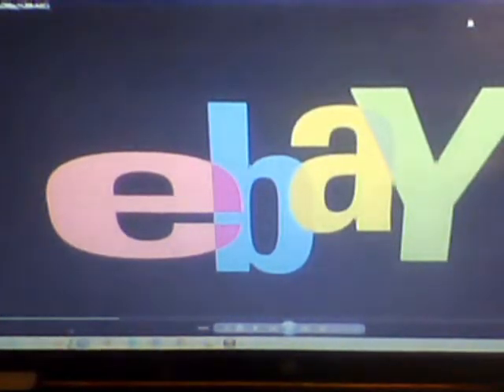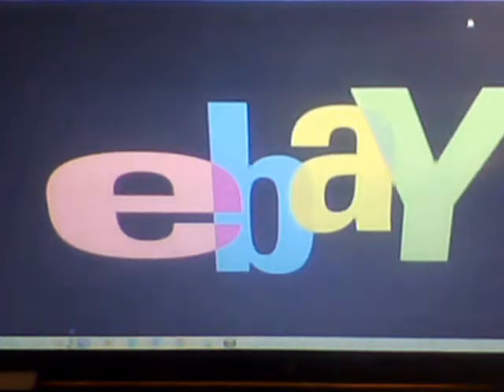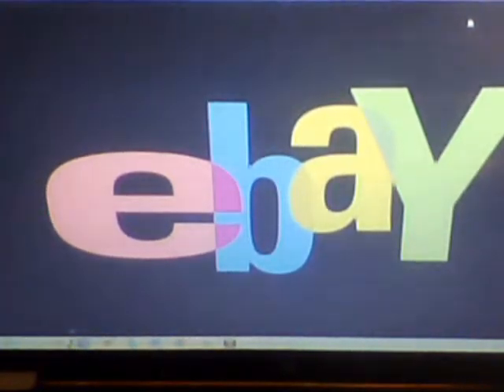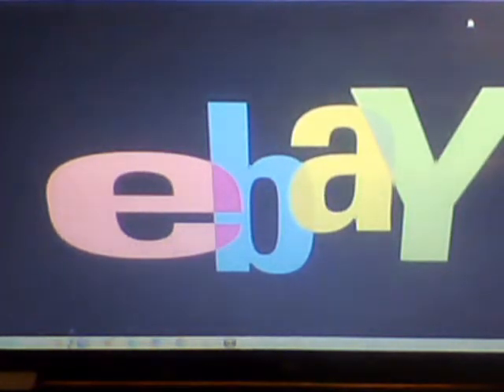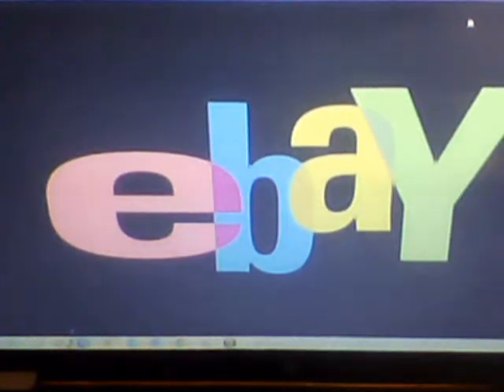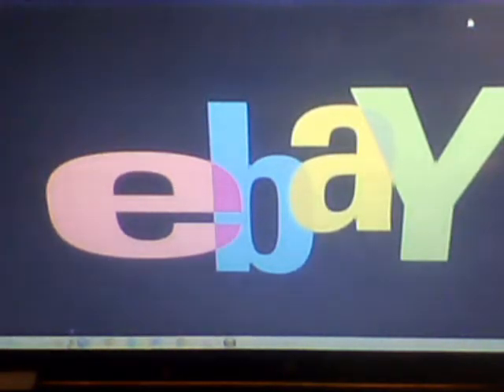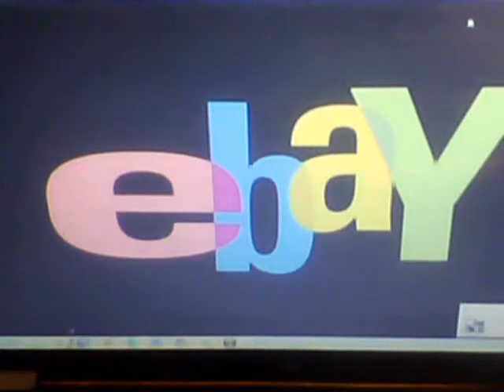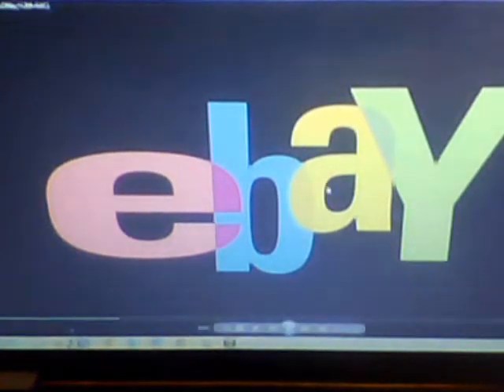2 How to Sell Product on eBay Part 2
This is part 2 of how to sell on eBay. So enjoy!